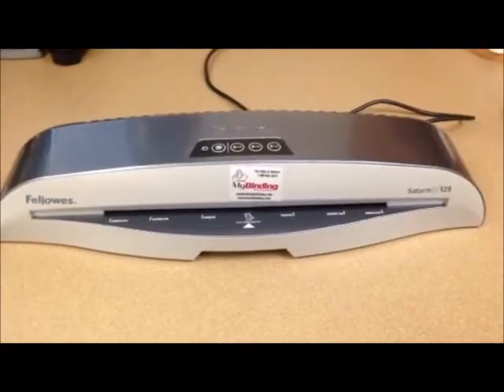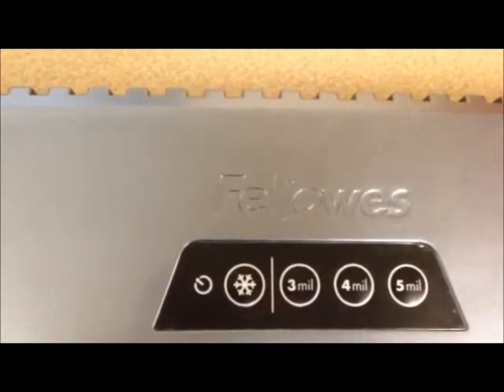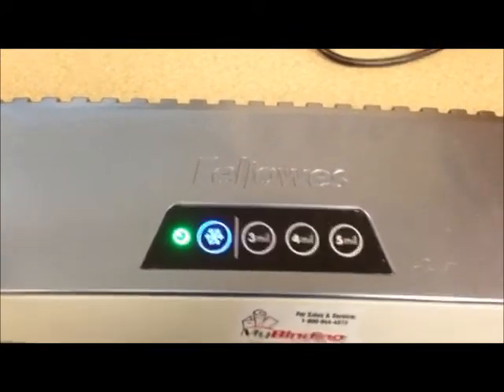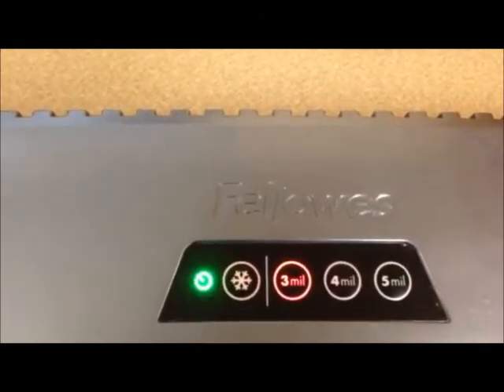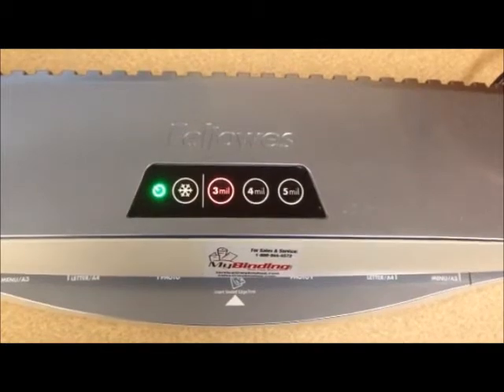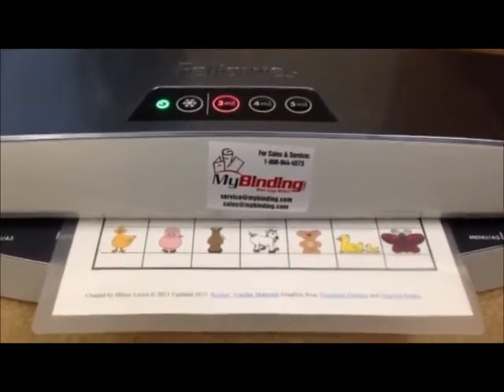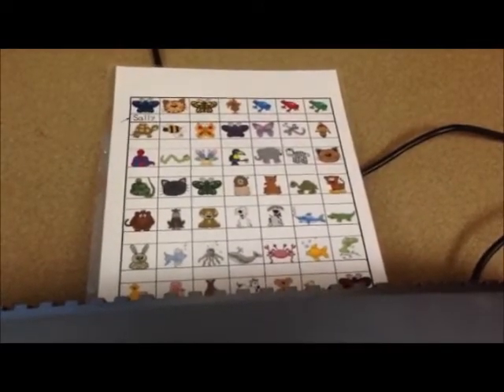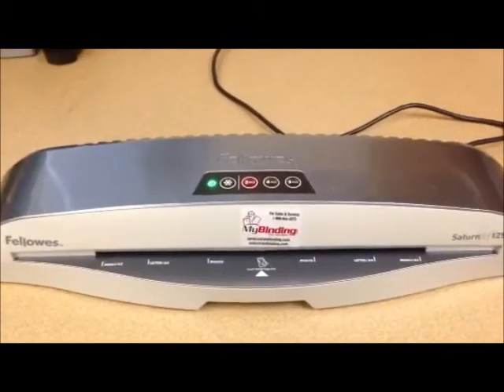A 'Cool' ... or is it 'Hot' Laminator!?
Looking for an awesome laminator to use in your classroom? Check out the one I was able to try out from MyBinding!